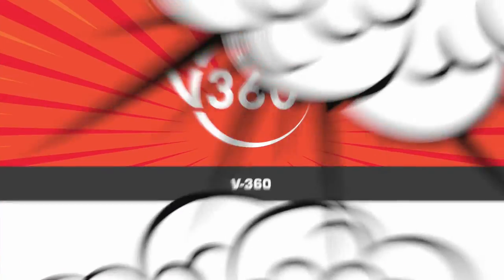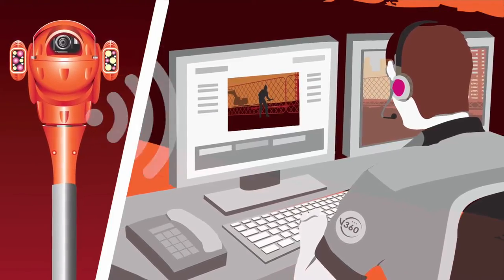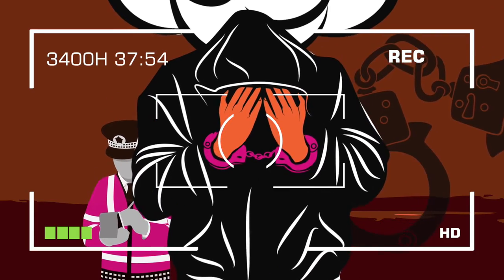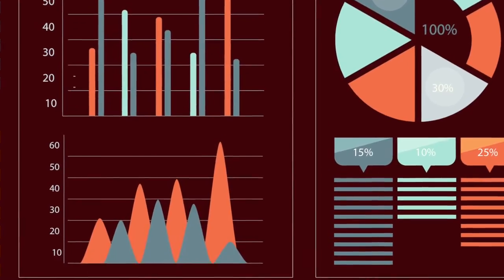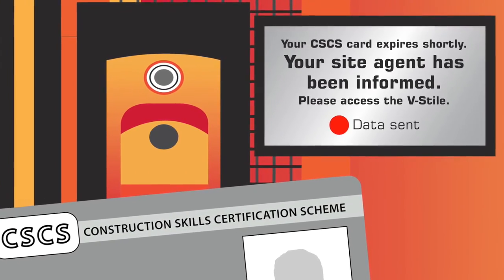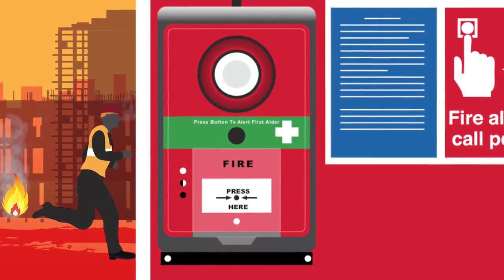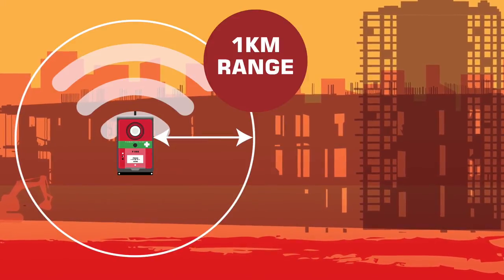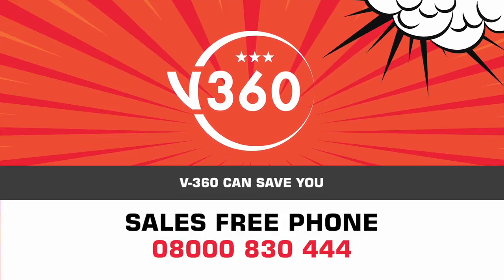V360 CCTV Tower / Turnstiles / Fire Systems for Construction Sites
For further information on any of the products and services shown in this presentation, please contact Paul Cameron on 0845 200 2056 or email